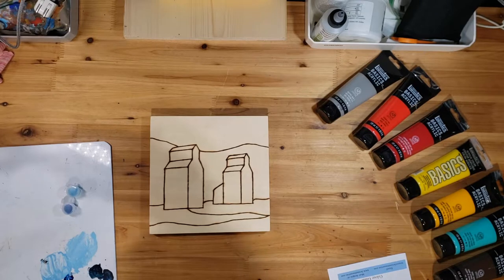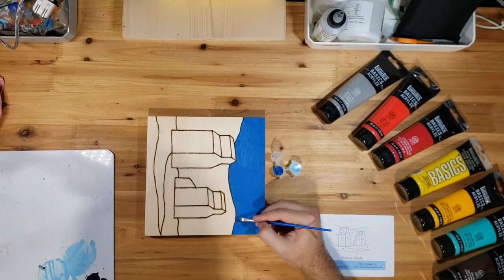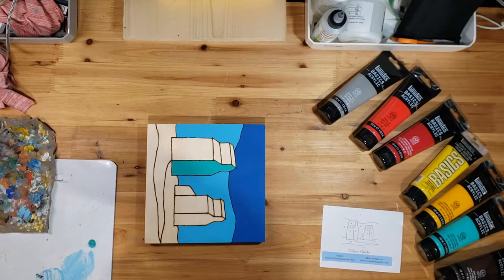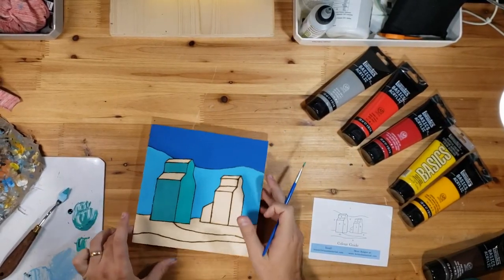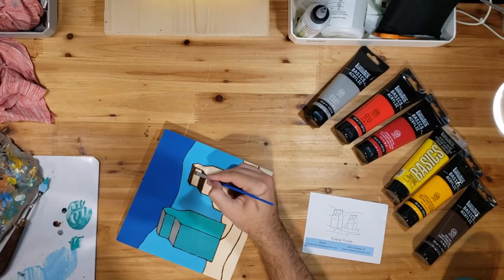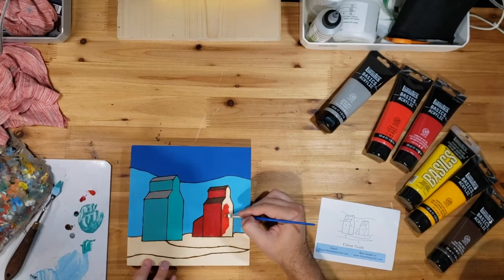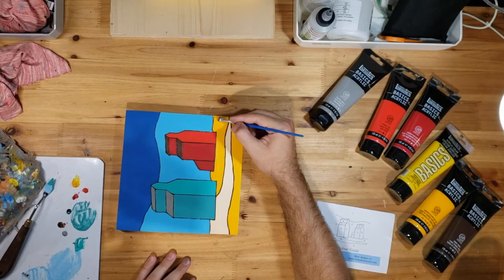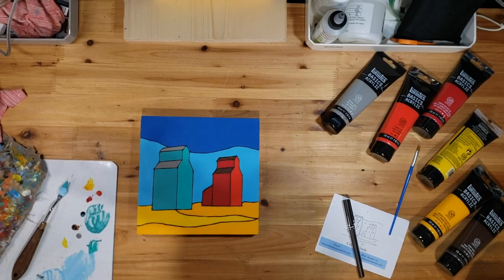Grain Elevator Acrylic Paint By Number Kit - Paint With Me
Thanks for checking out this video. Here, you can paint along with me as I paint this paint by number kit designed and made by me!

If you have purchased this kit and you are here to follow along, thank you for your support!

If you just happened upon this video, I design and make paint by number kits using wood canvas and pyrography. Follow this link to see off of my paint by number kits

These kits come with the following:
- Wood Canvas with lined hand burned on
- Two paint brushes
- Acrylic Paint
- Sawtooth Hanger
- Paint Guide and Instructions

Each kit is $30 CAD plus applicable shipping.

Thank you for allowing me to use your music!